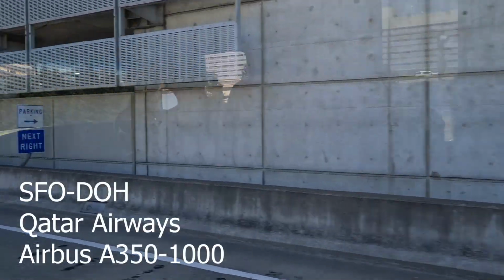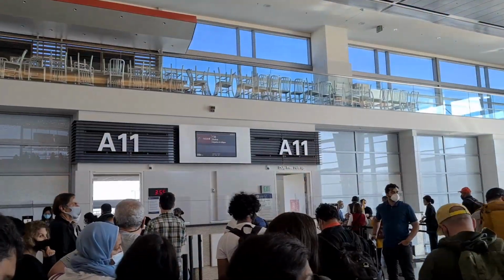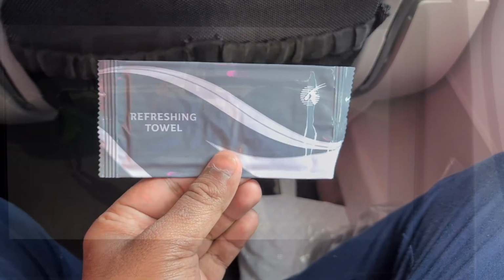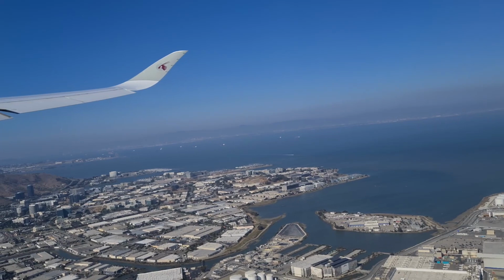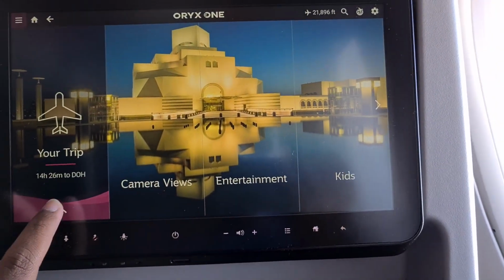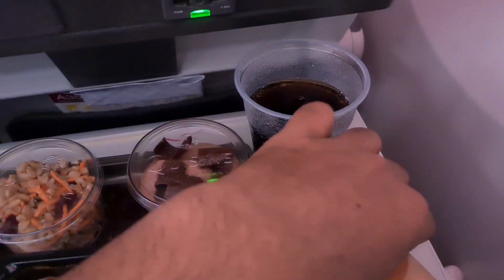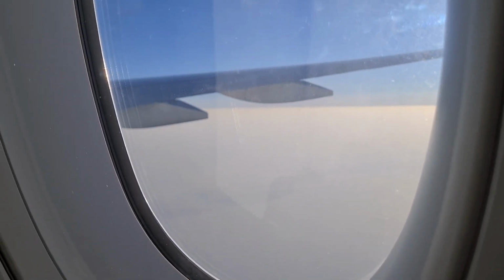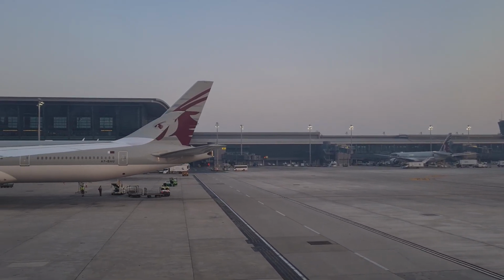World's Best Economy? San Fransisco to Doha|Qatar Airways|A350-1000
Inflight Experience aboard Qatar Airways on their A350 long haul from SFO to Doha.

Airline: Qatar Airways
Aircraft: Airbus A350-1000
Departure: San Fransisco International Airport
Arrival: Doha Hamad International Airport
Travel Class: Economy
Seat: 39K
Flight Duration: Approximately 15-16 Hours

CopyRight Safwan Aviation 2022